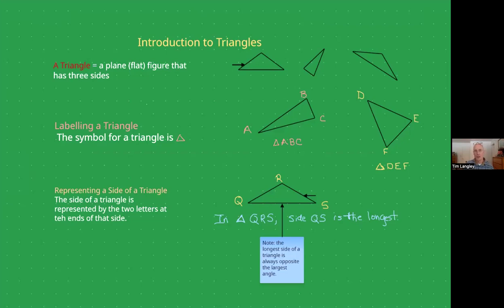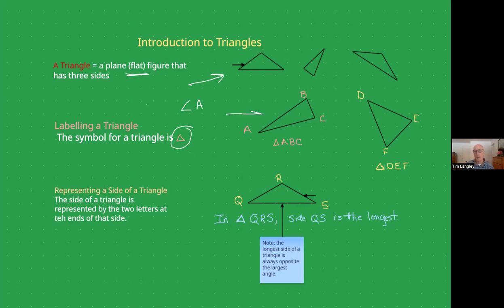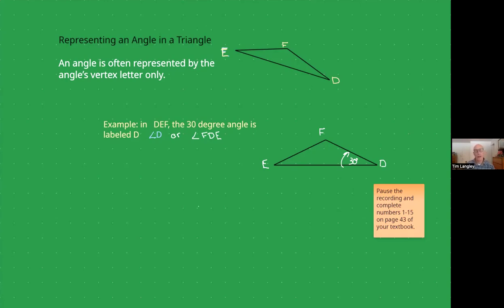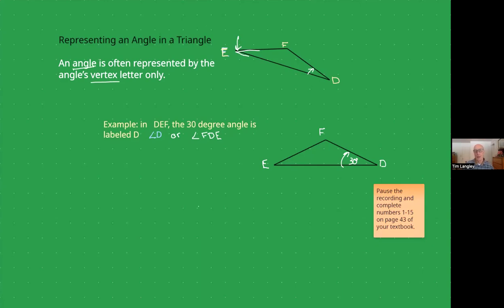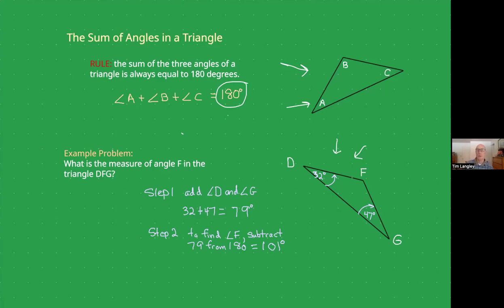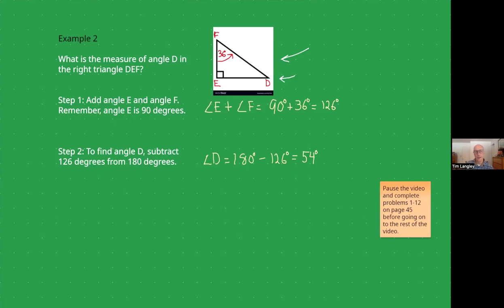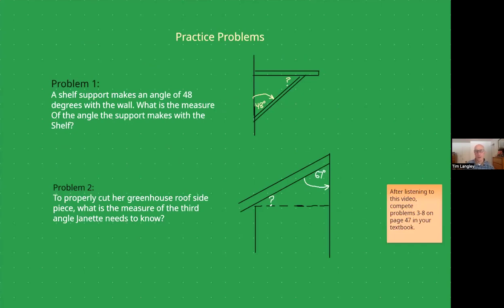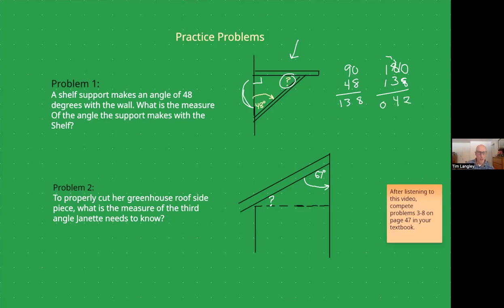Week 2 Day 1 Intro to Triangles Short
Introduction to Triangles: shapes, total angles equals 180 degrees, etc.